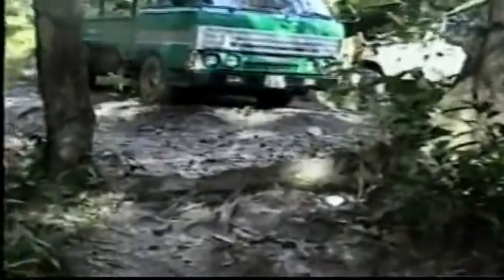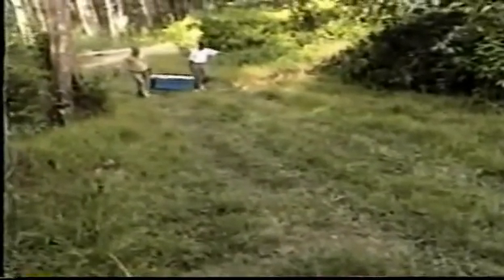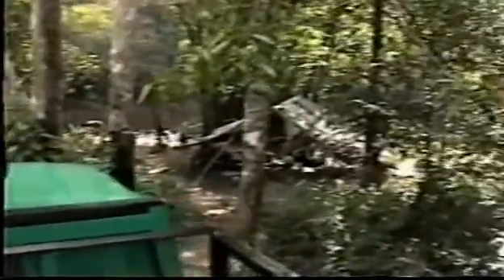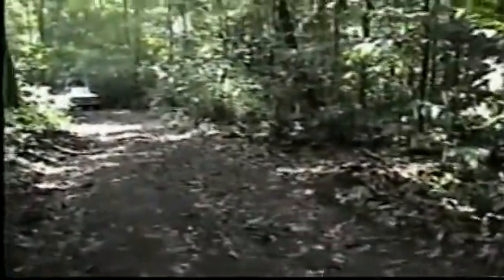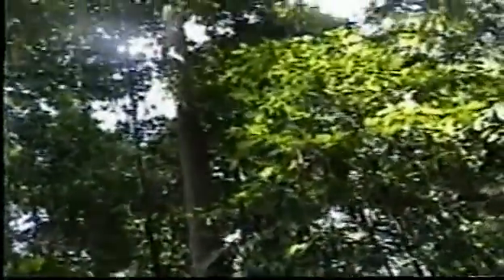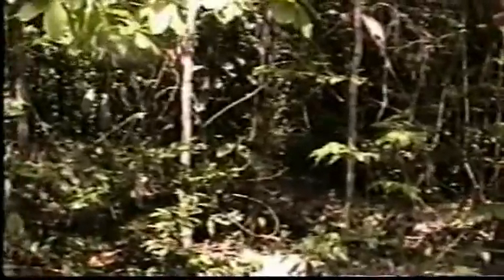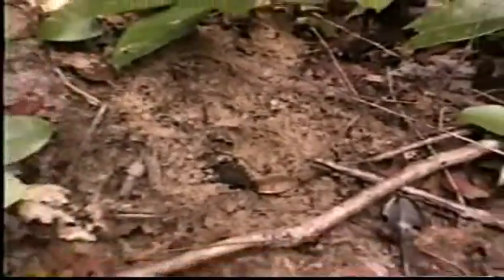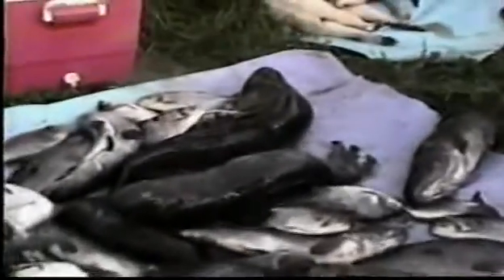Backlands of Guyana Part 2